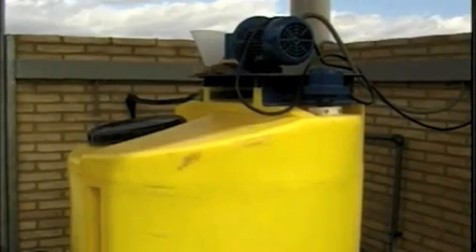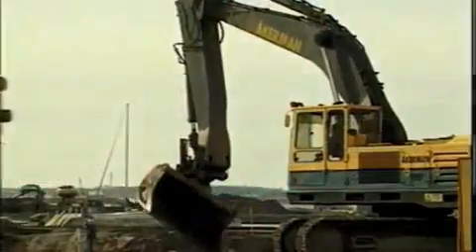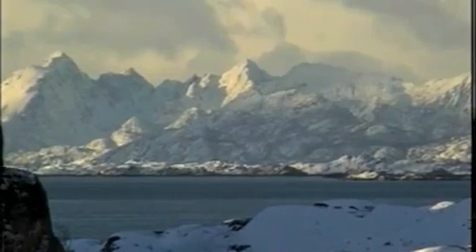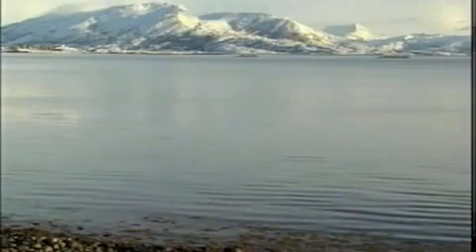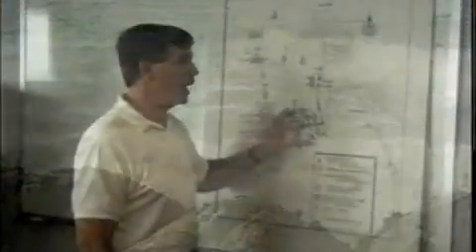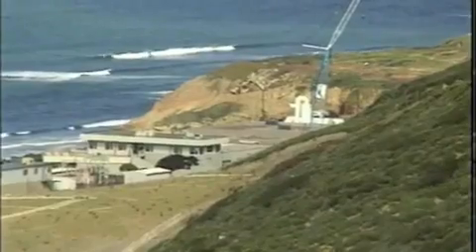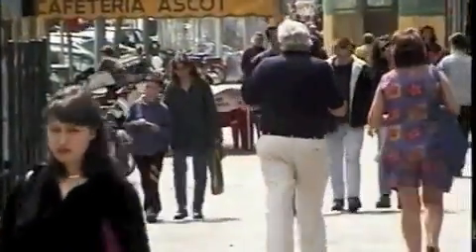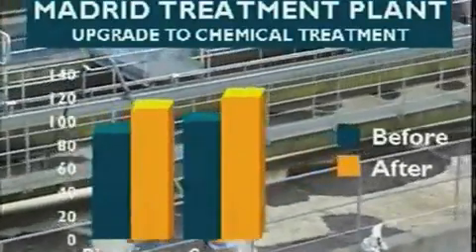Wastewater Treatment: Chemical vs. Biological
The comparative costs, efficiencies and environmental impacts for each method as experienced by wastewater treatment plants around the world.